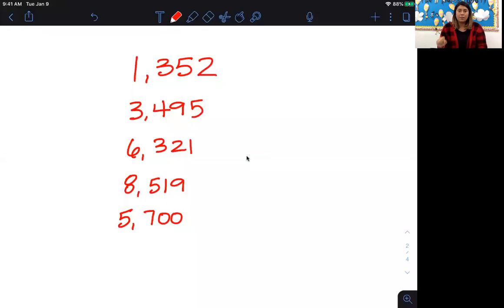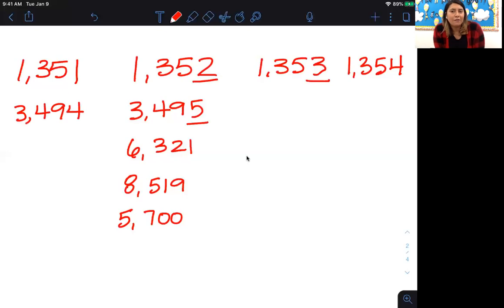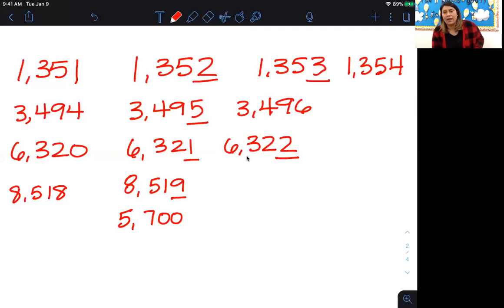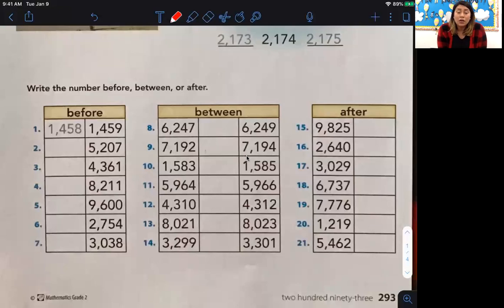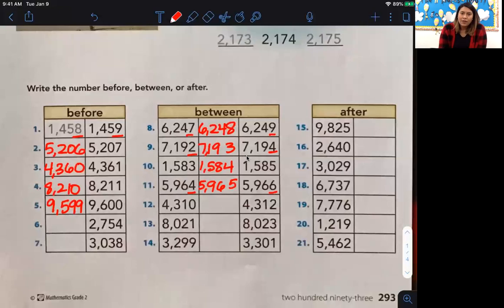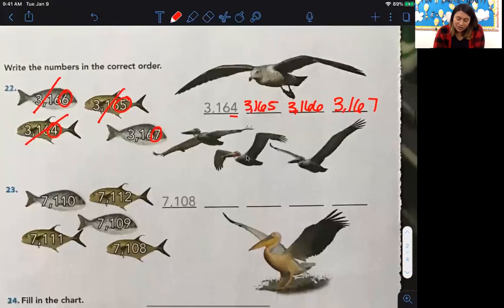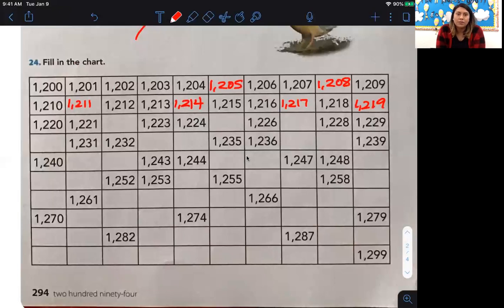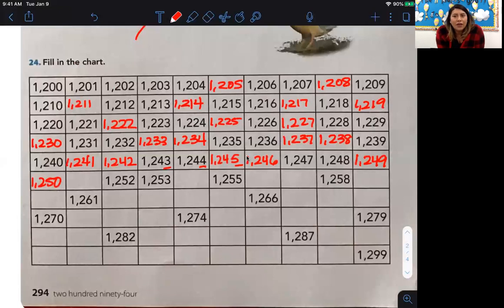1st Grade Wednesday 4/15 Math Lesson 11